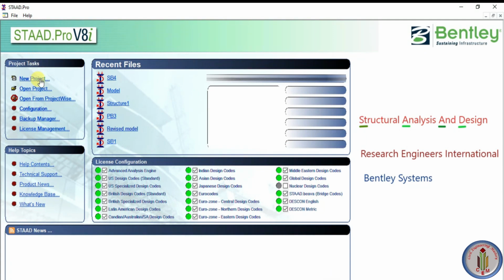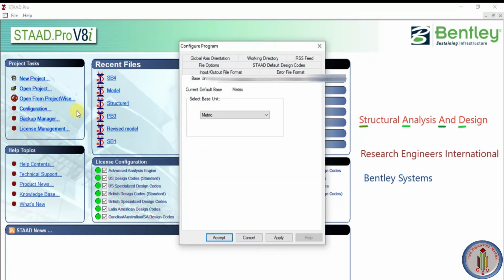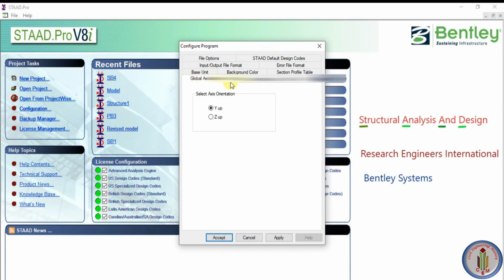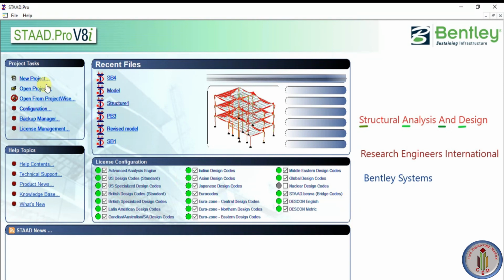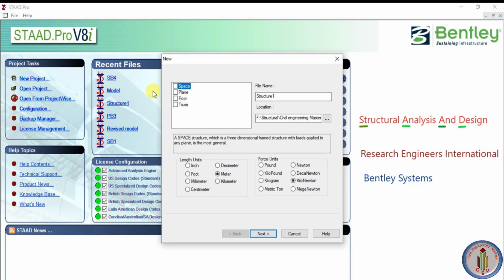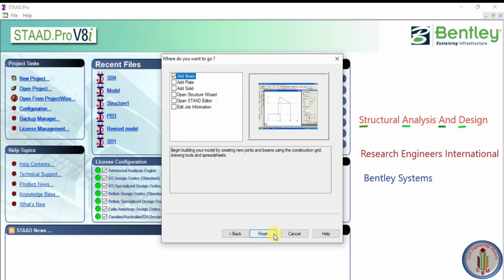Staad.pro Basics | Staad.pro Introduction | Staad.pro basics Part-1 | Basic information of Staad.pro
Hi All!!
This video explains about basic information about staad.pro software, how to learn Staad.pro software efficiently.
Keep watching!!!Enjoy Learning!!!